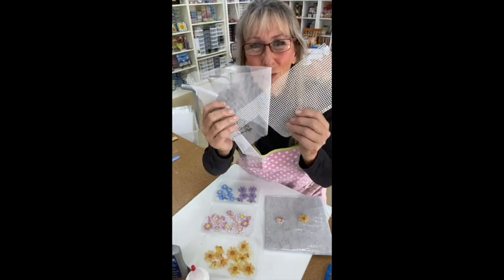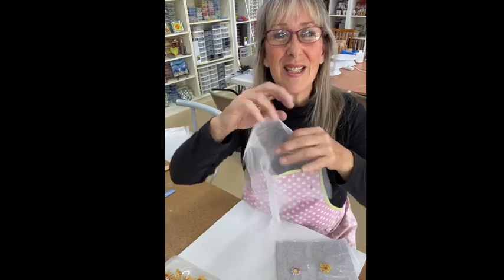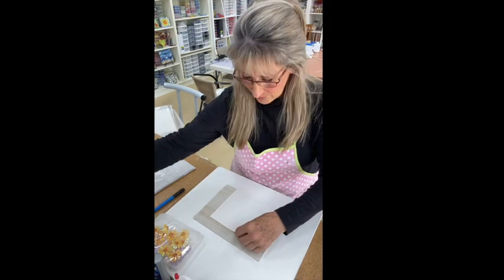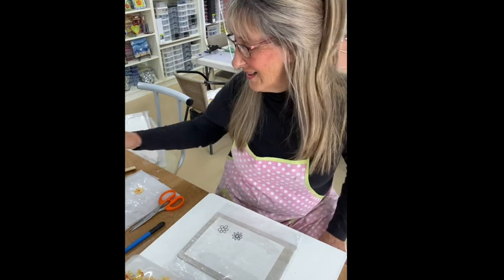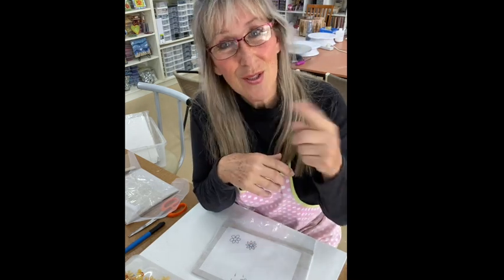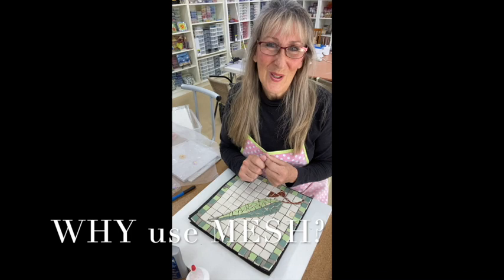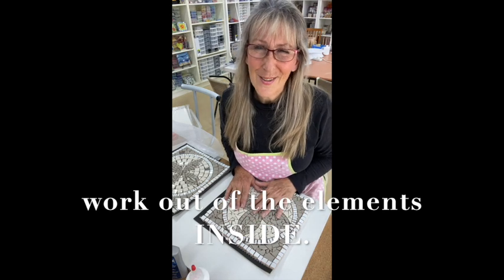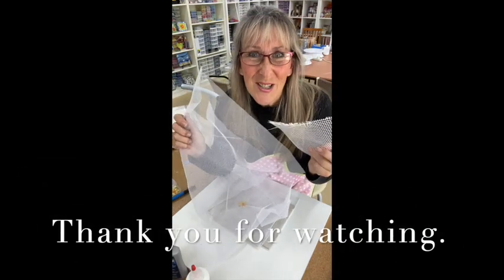Mosaic Mesh: the why and how to use it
See the varieties of mosaic mesh and learn how to use this versatile product.
Cheryl Hann-Woodlock demonstrates how to set up your mosaic to use mesh in preparation for mosaic application.
This is great guide for any mosaic enthusiast.